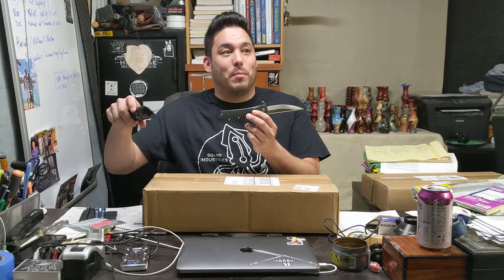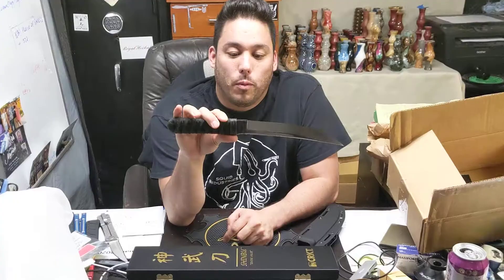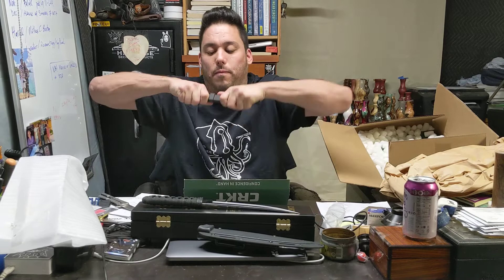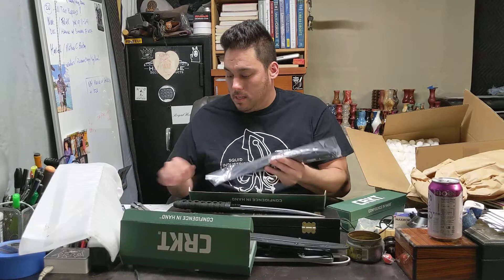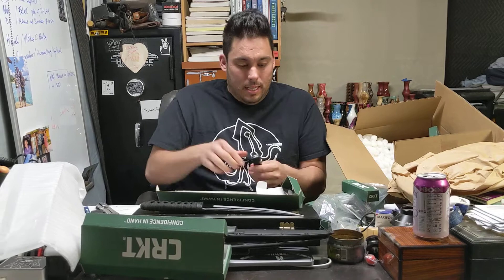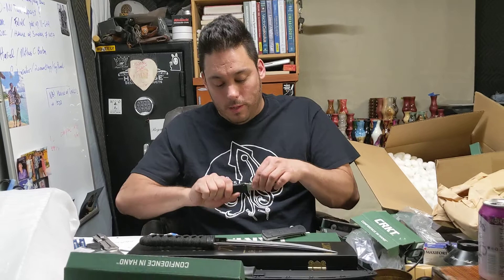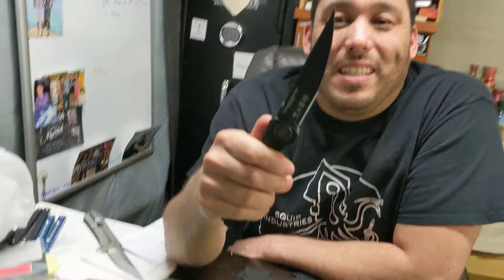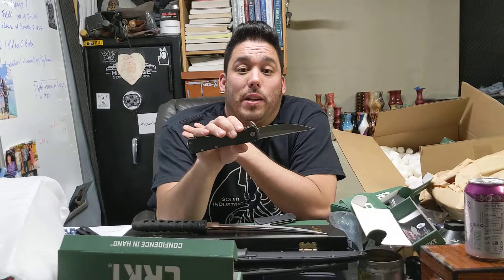Williams blades on sale at Blade HQ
A basic overview of CRKT Williams blades.